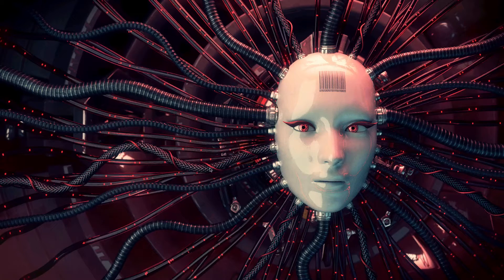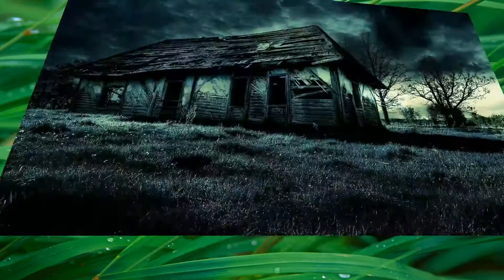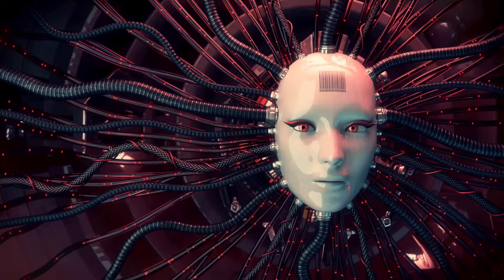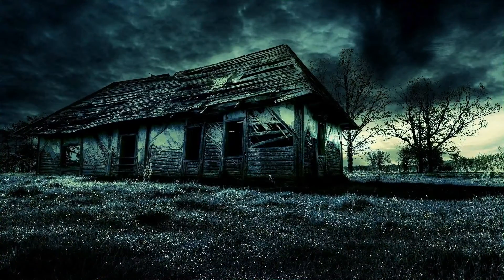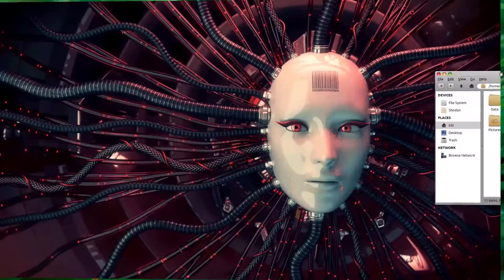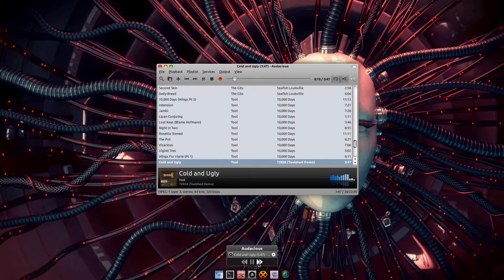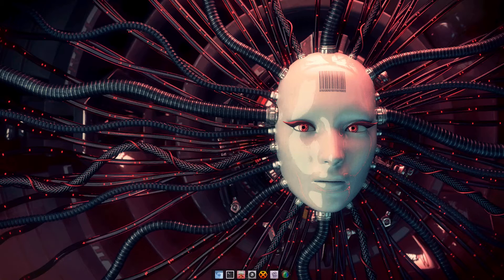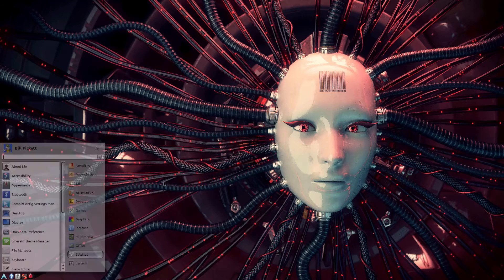Linux Compiz Demonstration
This is a quick demonstration of my Arch Linux machine running the Compiz 0.9 series and DockBarX.